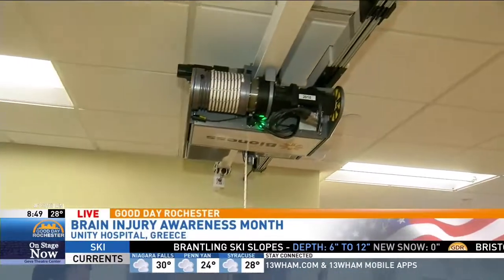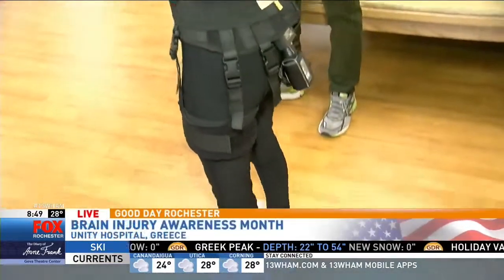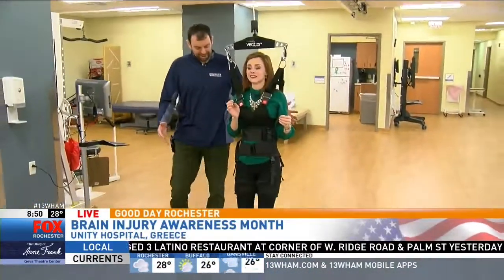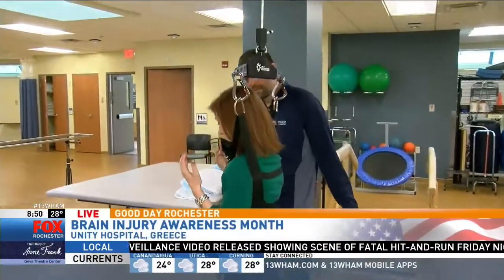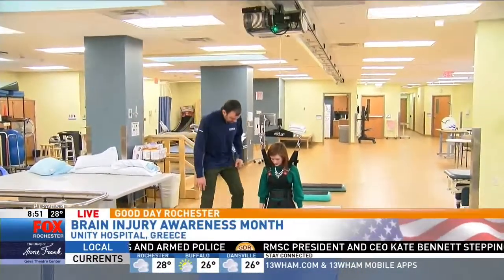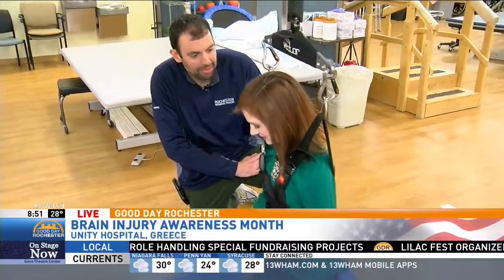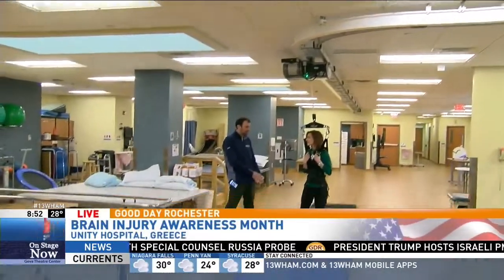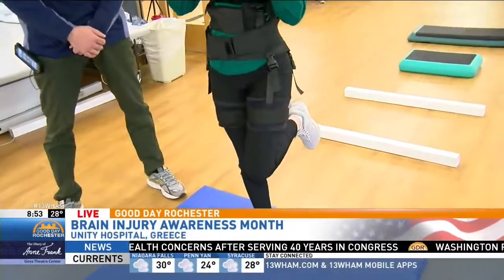Brain Injury Awareness Month at Golisano Restorative Neurology & Rehabilitation Center (2/6)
March is Brain Injury Awareness Month. The work being done at the Golisano Restorative Neurology & Rehabilitation Center at Unity Hospital is helping many patients suffering from severe brain injuries, not only heal, but thrive.